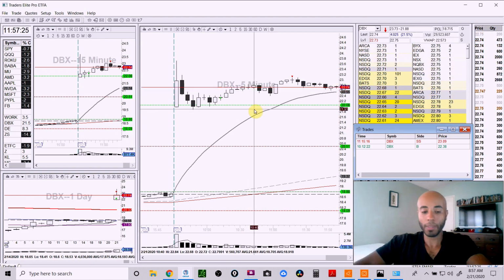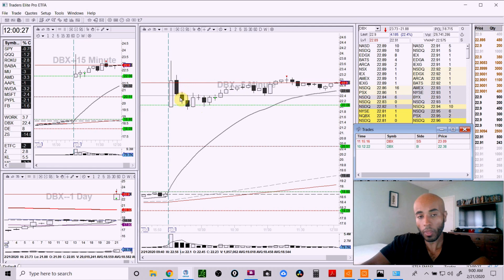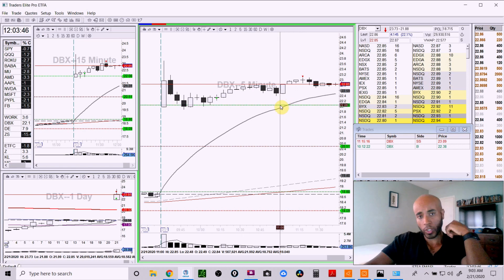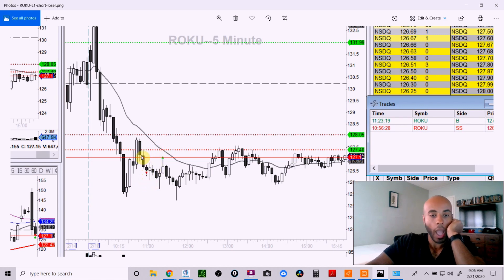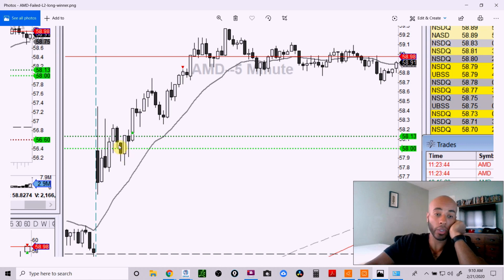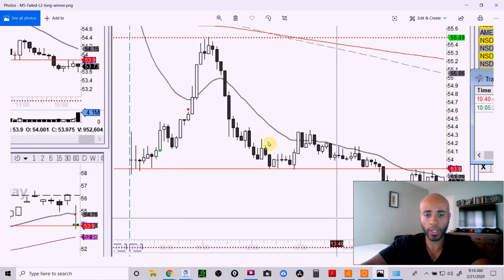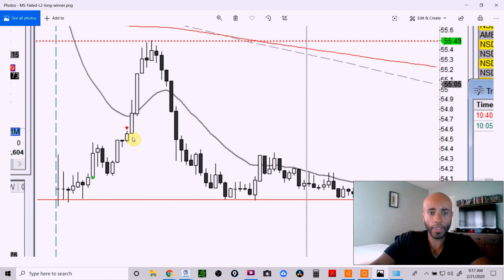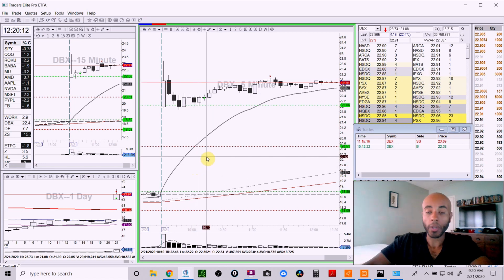Consistently make money off trapped traders | Week 3 recap: $ROKU $AMD $MS $DBX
DAILY TRADING RECAP

I'm a Los Angles based award-winning film writer/director turned day trader. Relying purely on price action and technical analysis, I trade volatile NASDAQ and NYSE stocks with mid to high float moving on a catalyst.

I trade using the five-minute time frame and the 20 EMA. My platform is a customized version of DAS TRADER PRO. My broker is CMEG.